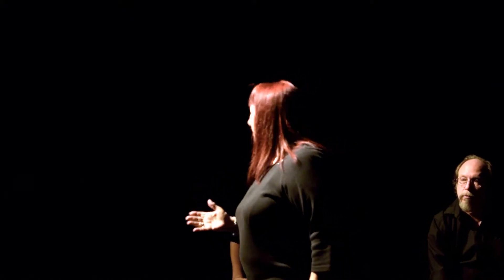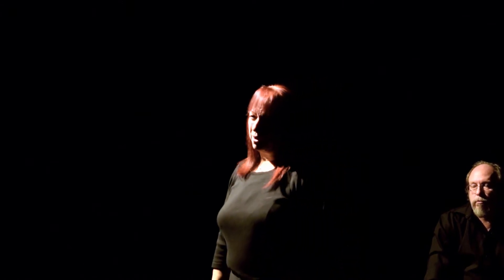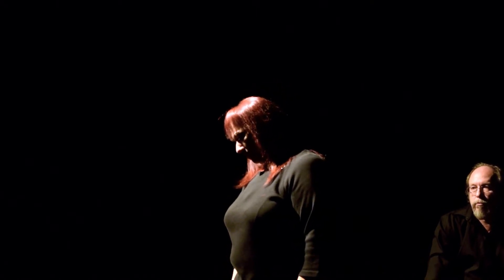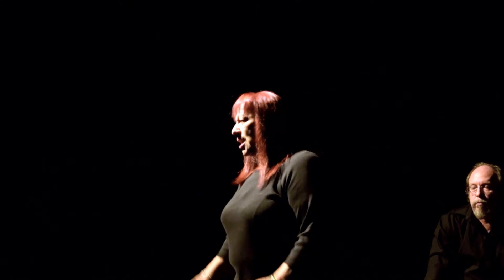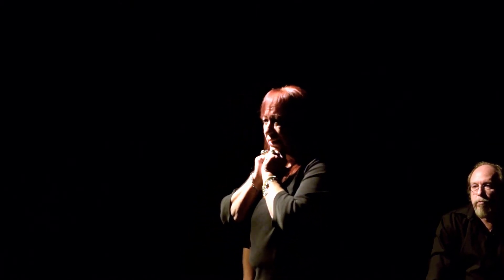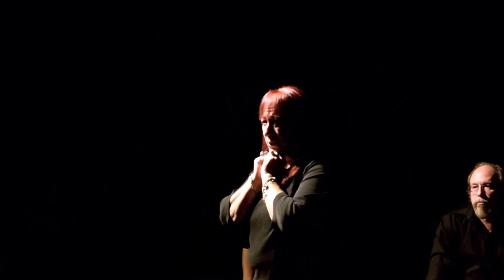Note to a Little Girl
We all need someone to have our backs. Dear little girl, I have yours.

Written by Cassie Randall
Directed by Michael Raabe
AD and Tech by Elizabeth Grant
Featuring Jada August
Performed at The Company Onstage, Houston, Texas, January 5, 2018.